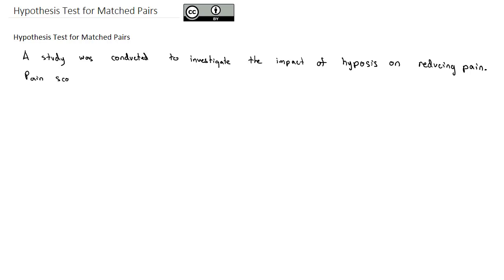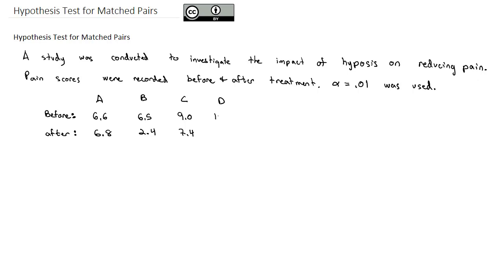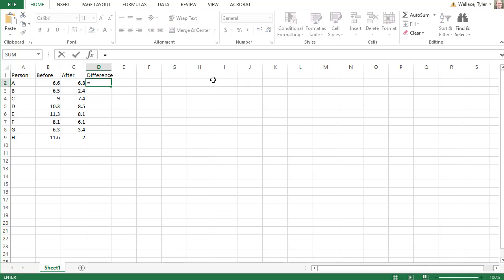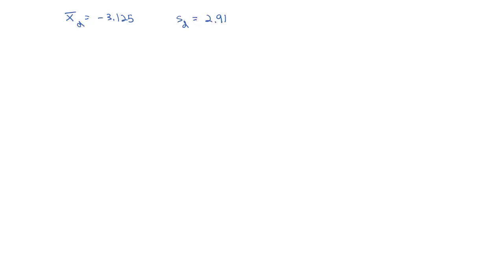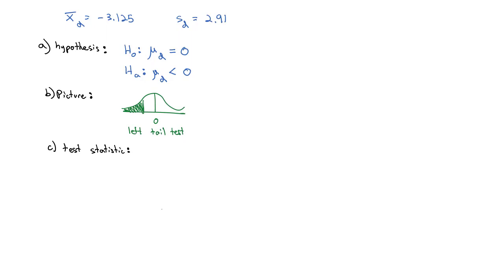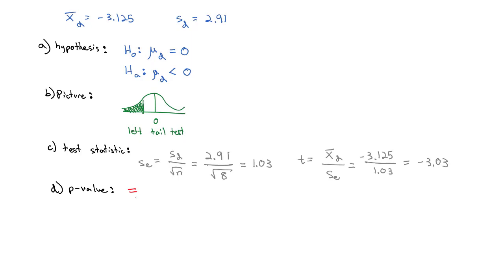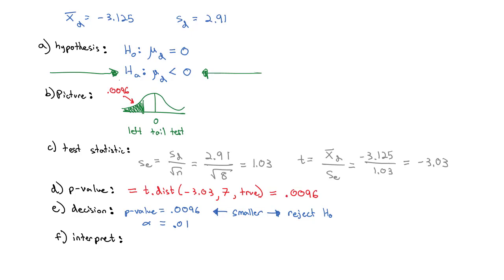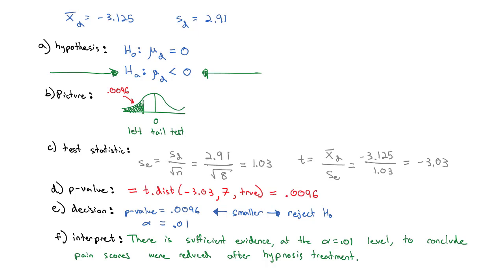6 3 B Hypothesis Test for Matched Pairs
Conduct a hypothesis test for matched pairs